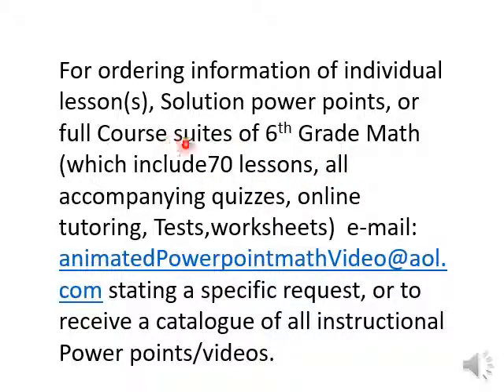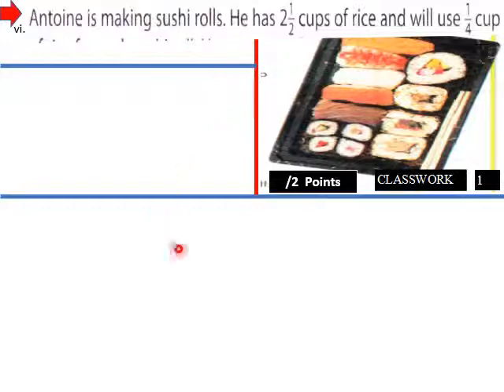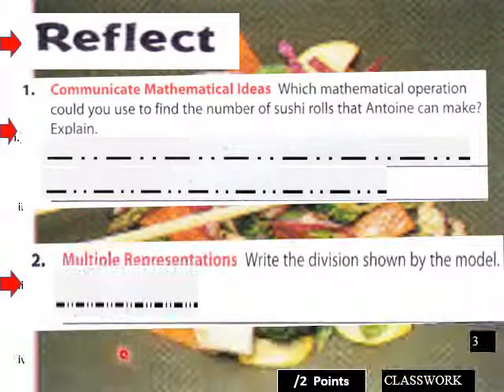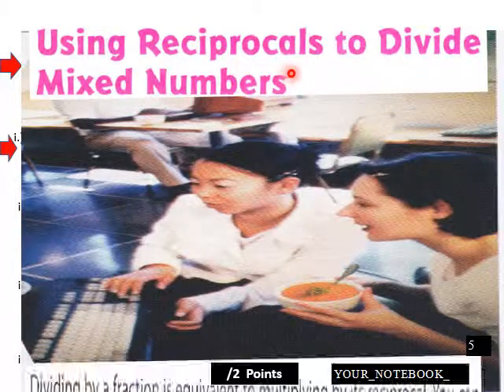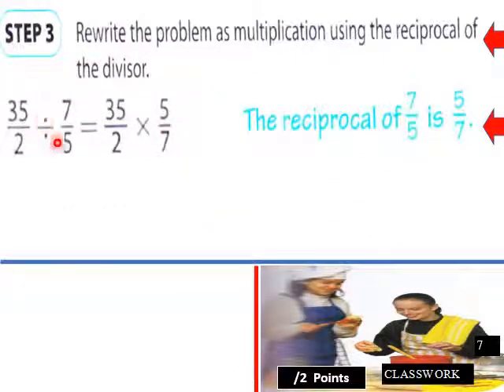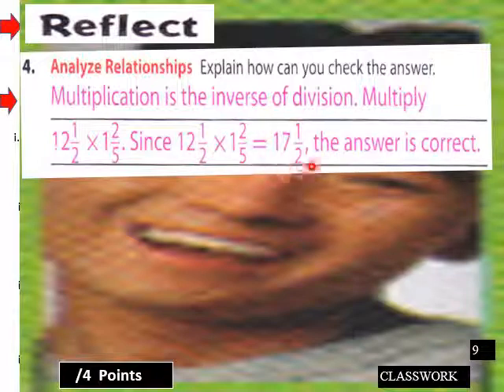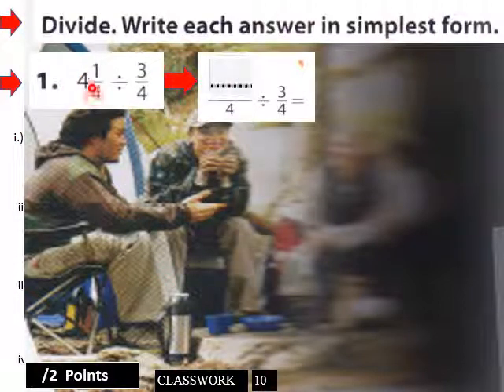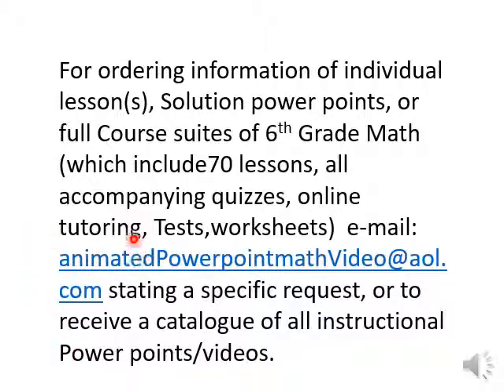6th Math 4 3 L V Dividing Mixed Numbers Pt 1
CC 6th grade math lesson about "dividing mixed numbers" .Part 1 of a 3 part lesson. all course materials are available at e-mail